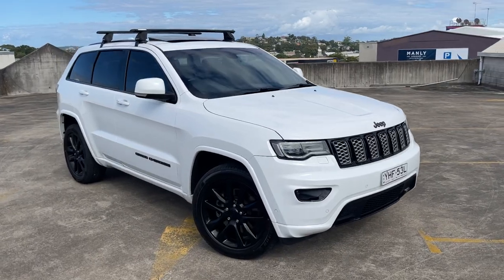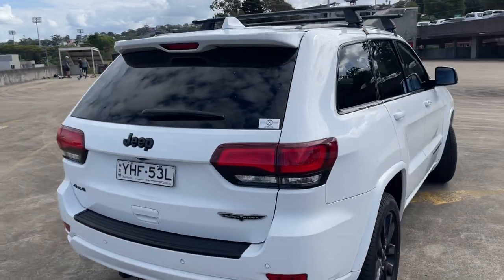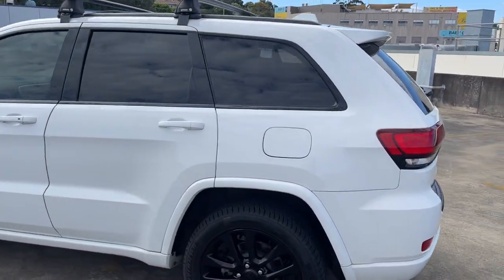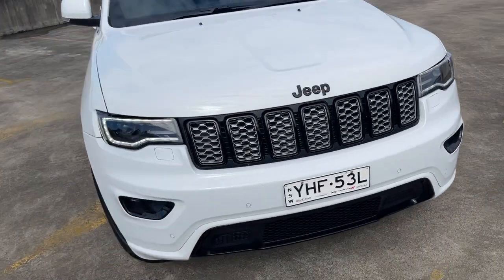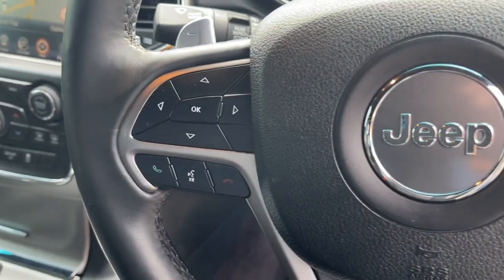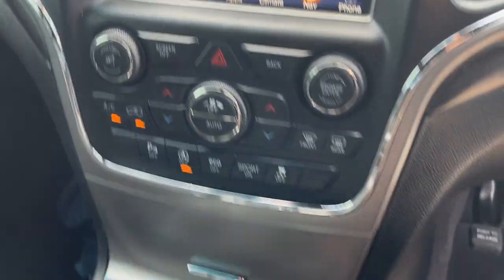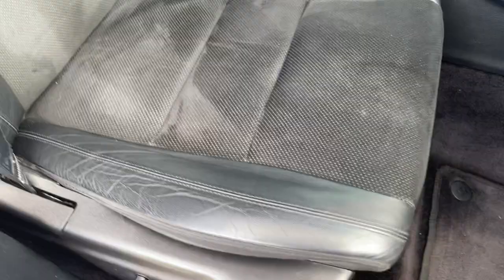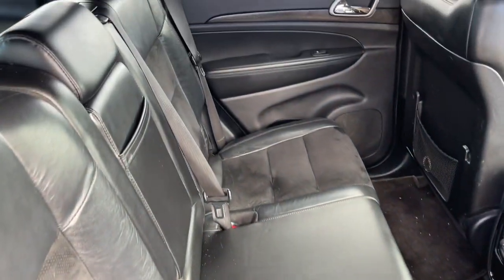2017 Jeep Grand Cherokee Blackhawk Edition, 3.6L V6 4WD SUV $36,999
Beautiful 2017 Jeep Grand Cherokee Blackhawk Edition, 3.6L V6 4WD SUV in White. Only travelled *** 118,000KM *** with Full Log Book Service History. Complete with partial Leather interior, Black Alloy Wheels, Tow Bar, 4 New Tures, Tinted Windows, Electric Sunroof, Cruise, Bluetooth, Satellite Navigation, Reverse Camera, Full Off Road Comand Centre, Floor Mats plus more. All inquiries welcomed.